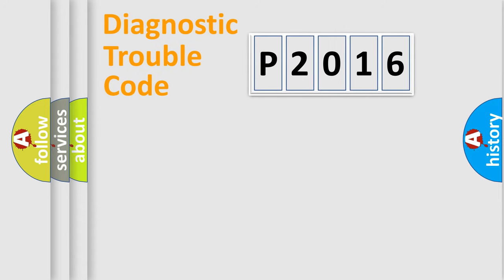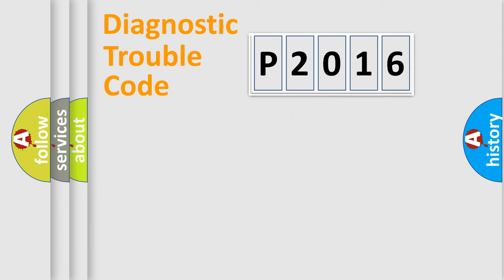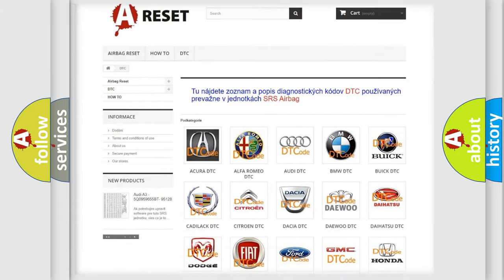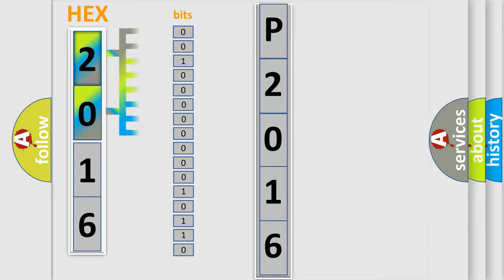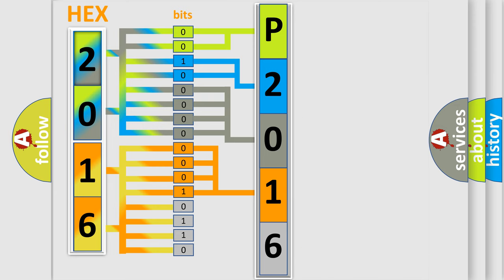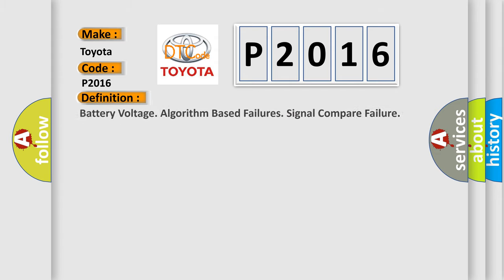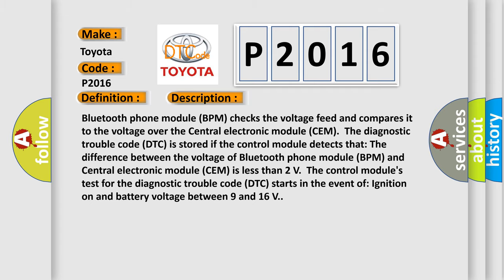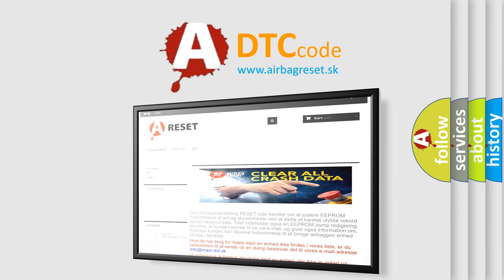DTC Toyota P2016 Short Explanation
Contents:
0:21 Basic DTC analysis according to OBD2 protocol standard.
1:48 Insight into programming
2:58 A diagnostically understandable description of the Diagnostic Trouble Code
3:05 Basic error definition

Make:
Toyota
Code:
P2016
Definition:
Battery Voltage. Algorithm Based Failures. Signal Compare Failure
Description:
Bluetooth phone module (BPM) checks the voltage feed and compares it to the voltage over the Central electronic module (CEM).The diagnostic trouble code (DTC) is stored if the control module detects that: The difference between the voltage of Bluetooth phone module (BPM) and Central electronic module (CEM) is less than 2 V.The control modules test for the diagnostic trouble code (DTC) starts in the event of: Ignition on and battery voltage between 9 and 16 V.
Cause:
Signal too high:Short-circuit to supply voltage in the cable.Signal too low:Short-circuit to ground in the cable.Open-circuit in the power supply cable.